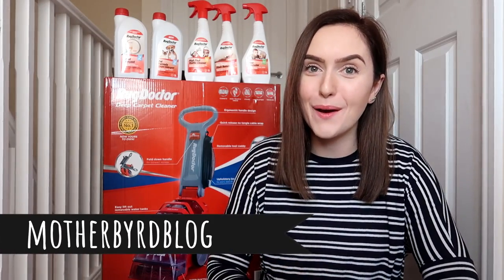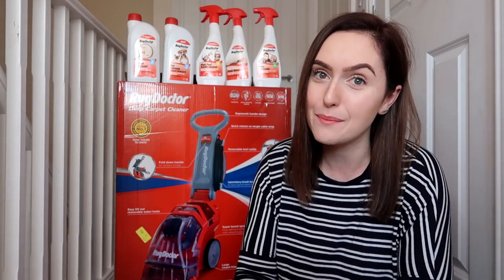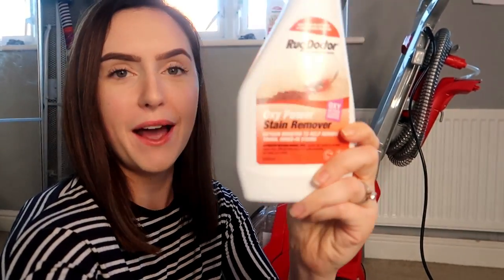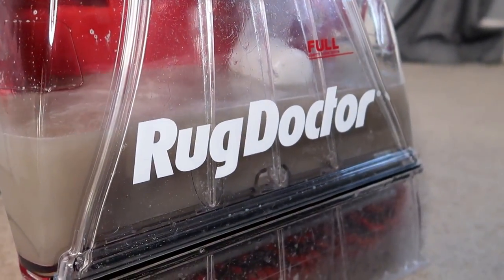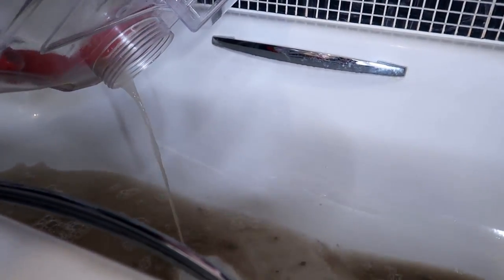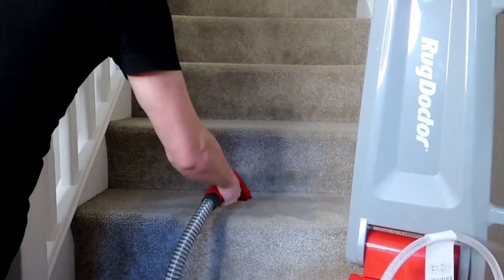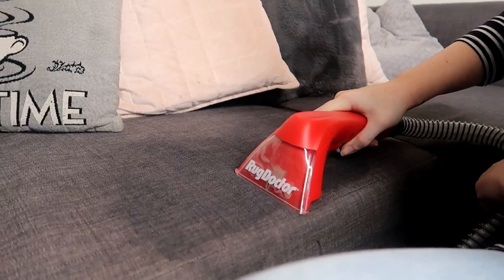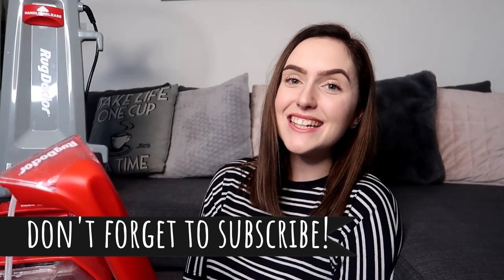SHOCKING SATISFYING CARPET CLEANING / RUG DOCTOR CARPET CLEANER REVIEW/ WATCH STAINS DISSAPEAR AD.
Speed Clean my carpets and sofa with me as I try out the Rug Doctor Carpet Cleaner. Watch as we try it out for the first time giving our honest review whilst watching the results before your own eyes. From stains on the sofa to cream carpets on the stairs we've got it covered!

To be crystal clear, I was given the Rug Doctor Machine and cleaning products free of charge for the purpose of this video. I have been paid for my time in producing the content however all opinions are honest and my own. I hope you enjoy! Here are the links to the products used:

Join us the Motherbyrdblog family for full behind the scenes access of our lives with two girls ages 2 and under ! From first milestones, honest opinions, life as parents, a prank war, and life as a couple, we will be sharing it all !

Want to join the Motherbyrdblog family every step of the way ?
Then remember